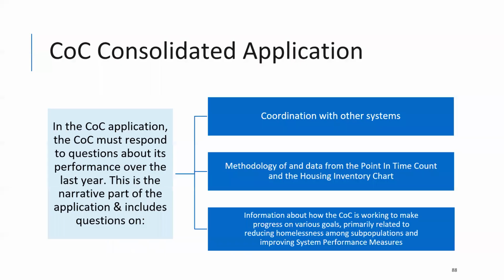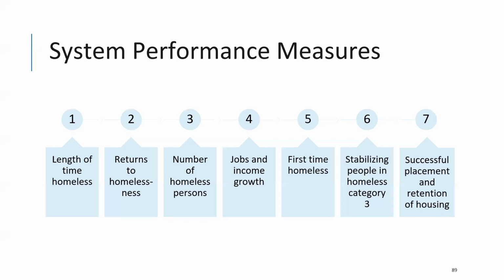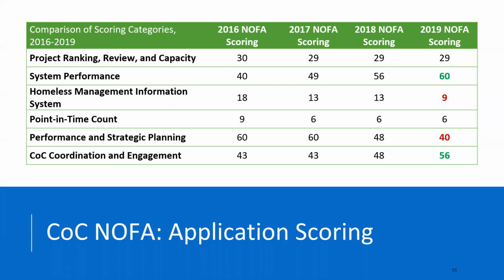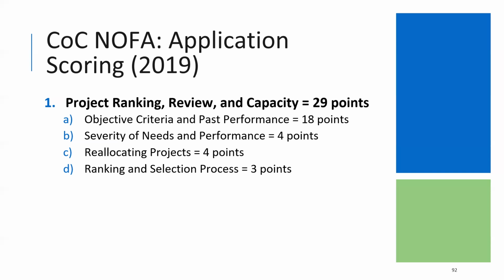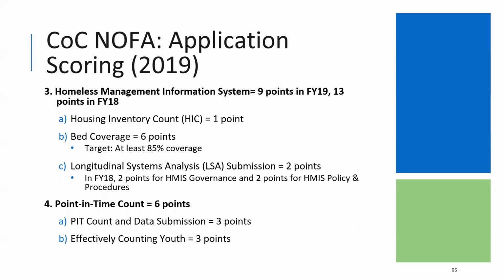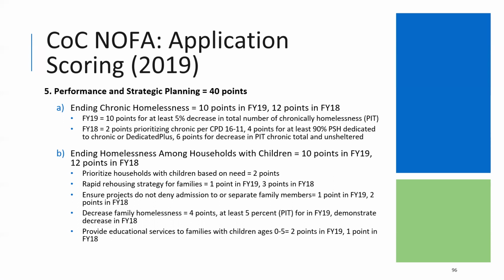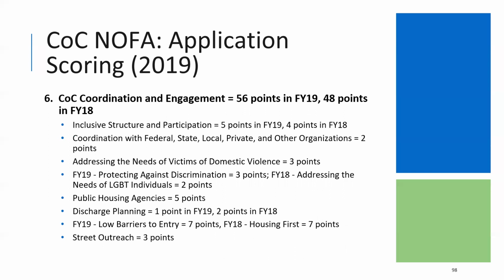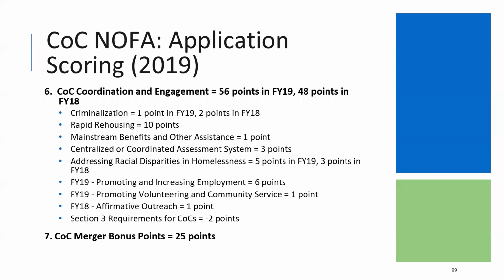Eastern PA CoC - CoC 201 Training Series Module 5: CoC NOFA CoC Level Application